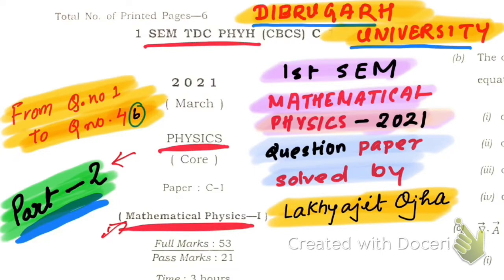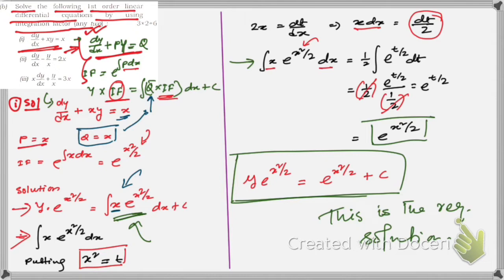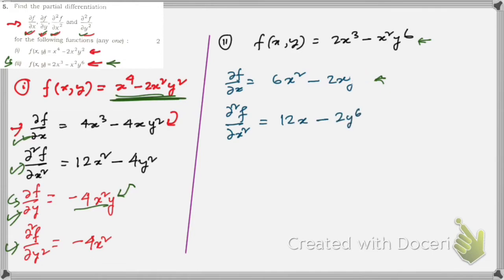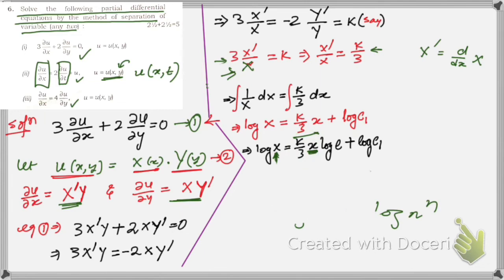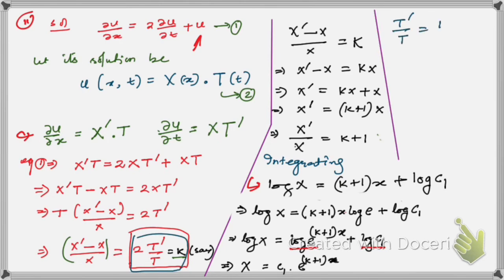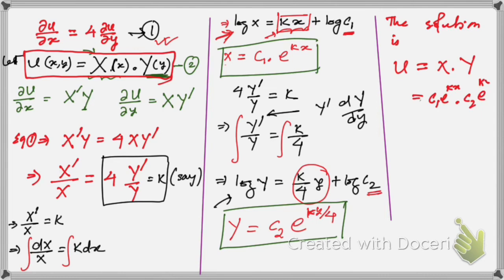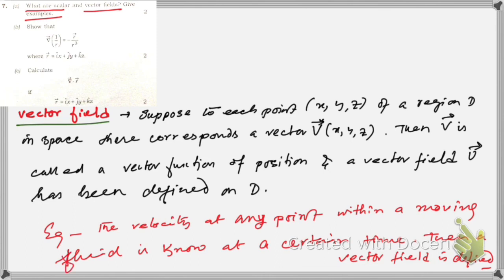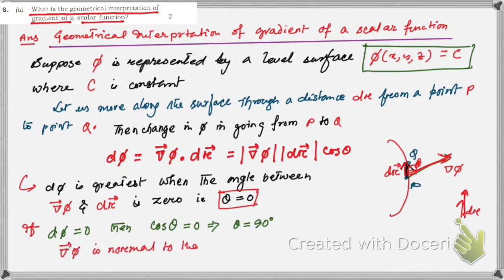Mathematical Physics 2021 1st SEM Dibrugarh university paper solved Part-2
Mathematical Physics 2021 1st SEM Dibrugarh university paper solved by Lakhyajit Ojha